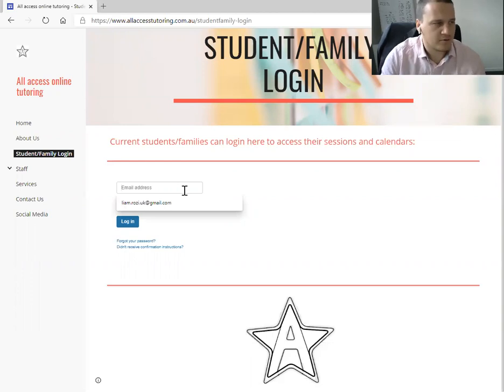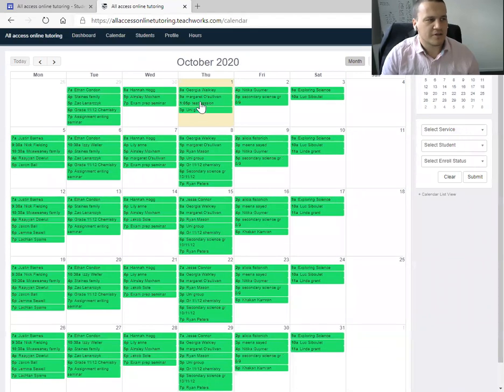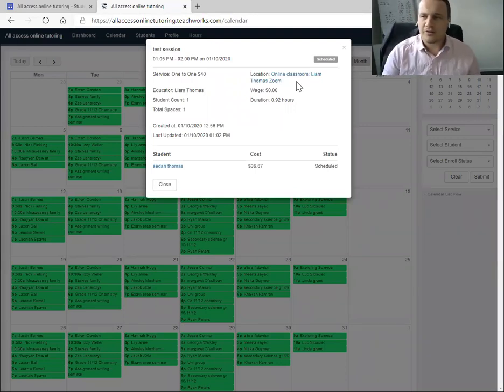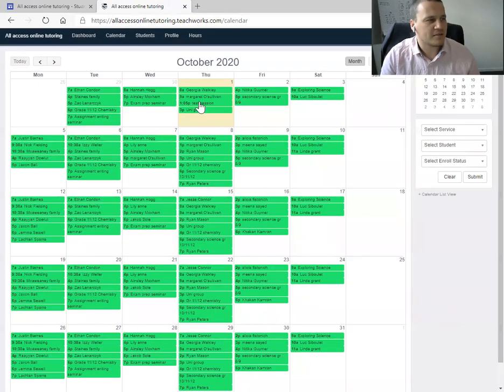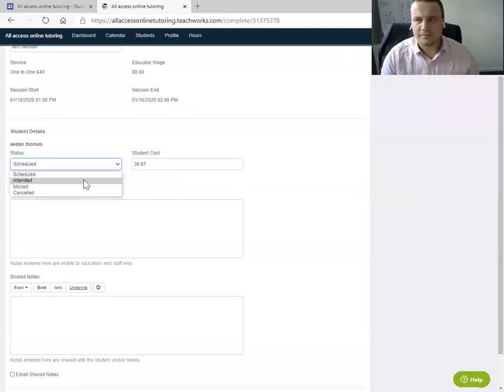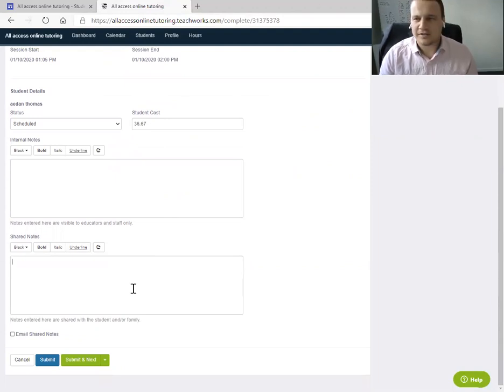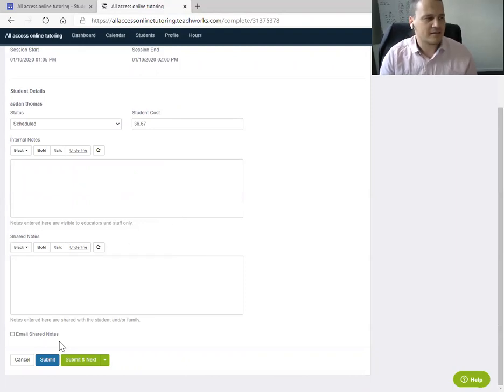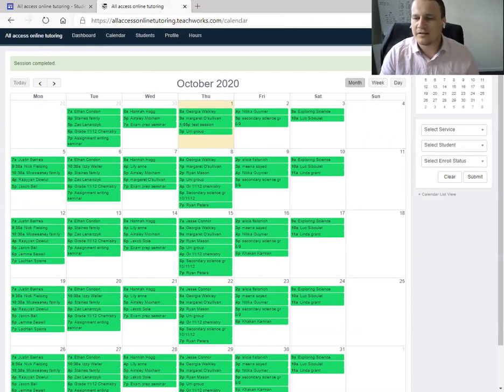Tutor TeachWorks Demo